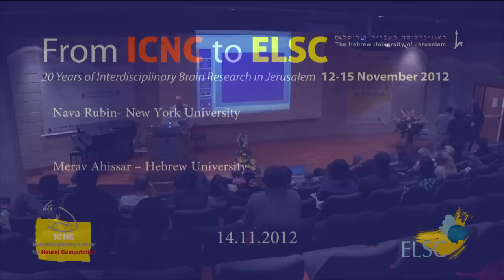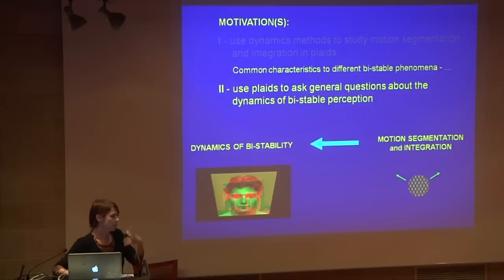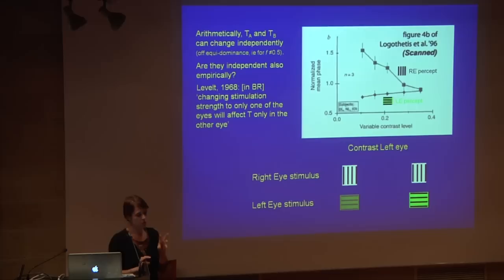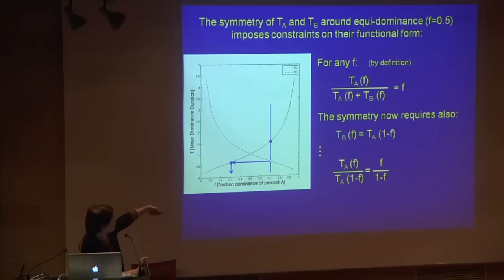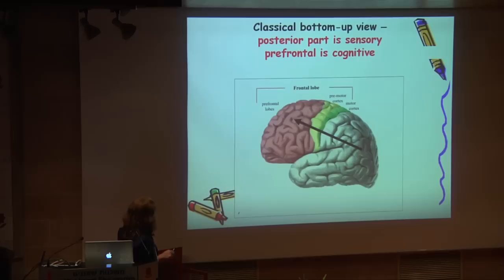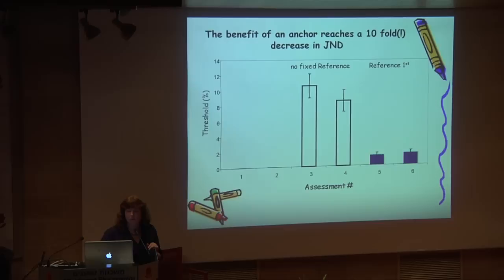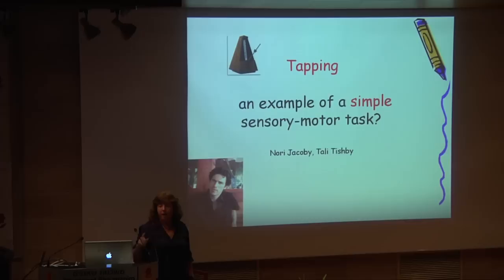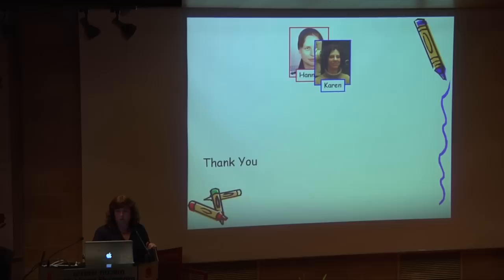From ICNC to ELSC | Nava Rubin & Merav Ahissar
20 Years of Interdisciplinary Brain Research in Jerusalem
Celebrationg 40 years with Shaul Hochstein
Vision - retrospective and prospective

Nava Rubin -- New York University
A unifying principle in perceptual bi-stability

Merav Ahissar -- Hebrew University
 Back sourcing-a forward extension of the Reverse
Hierarchy Theory